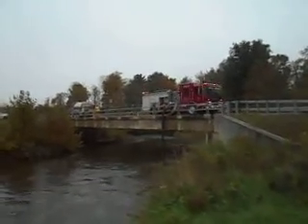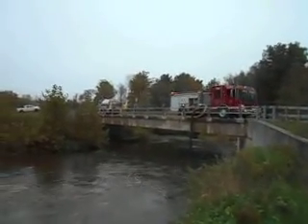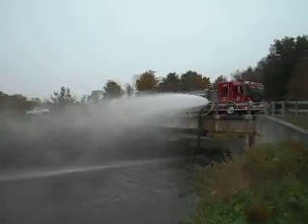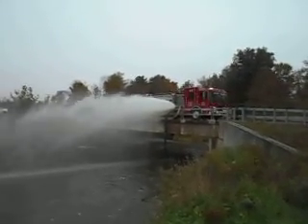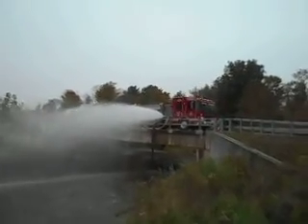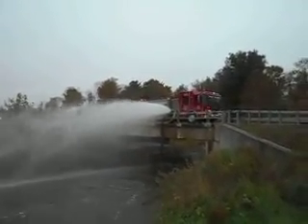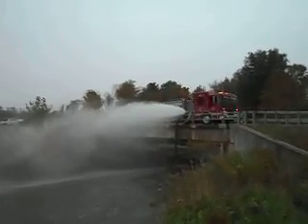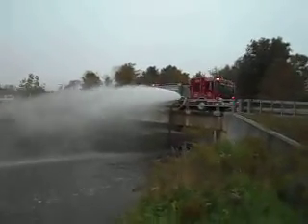Part 6 - Rural Water Supply Drill - Tompkins County, New York - October 2018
In this clip we get to see the drafting fill site where Groton E802 drafts from a bridge and loads tankers using 5-inch LDH. The clip is narrated by Tim Legore of GBW Associates, LLC.